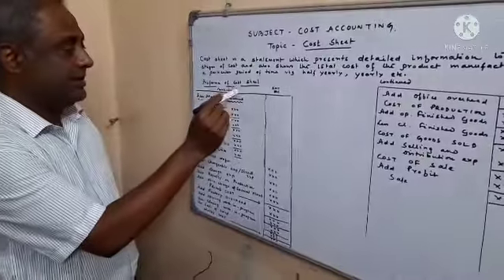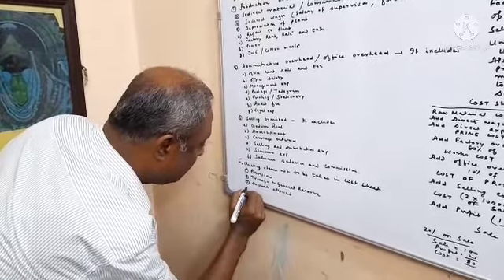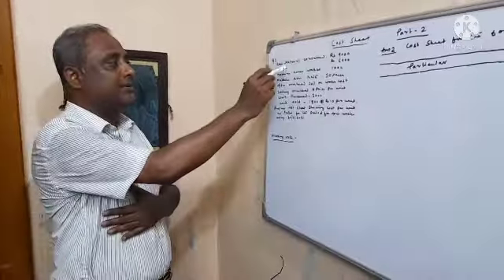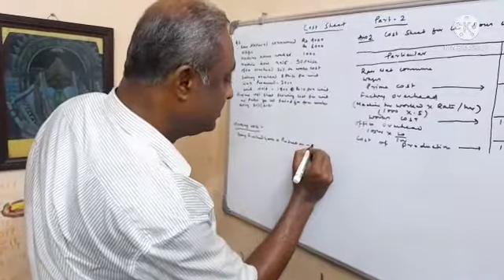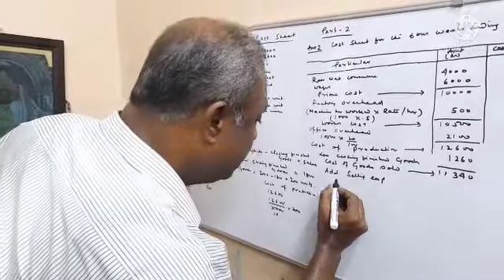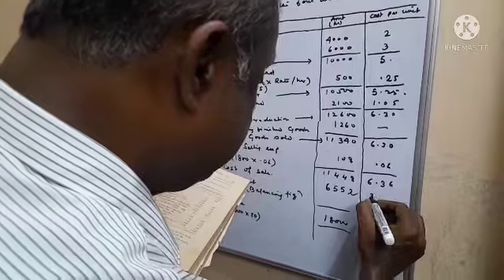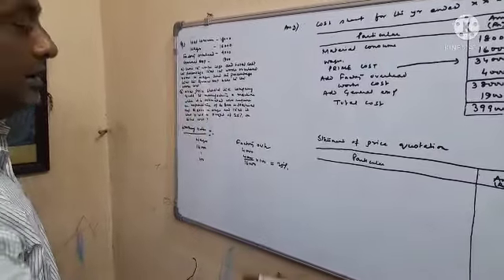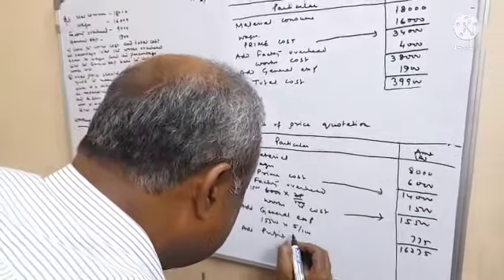Analysis Of Cost Sheet /An Introduction To Cost Accounting | KT'S COMMERCE CLASSES